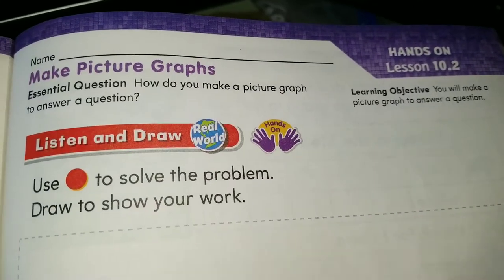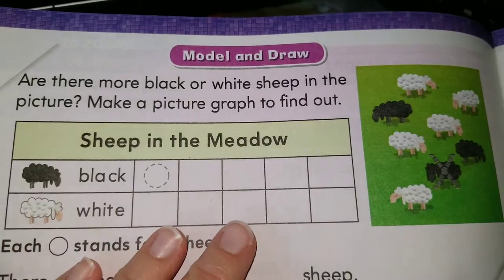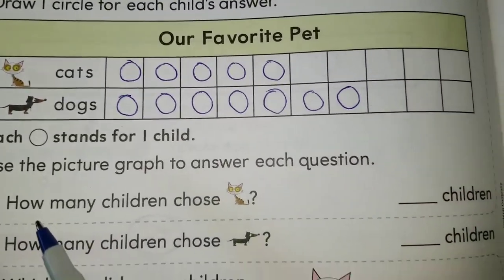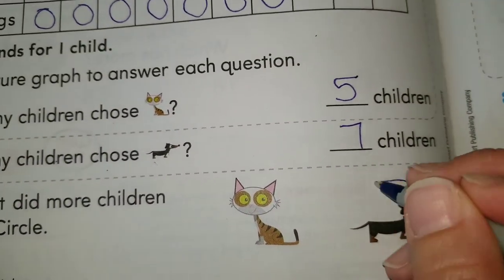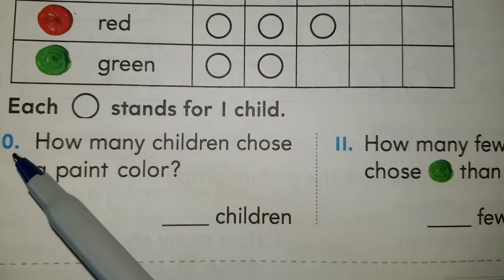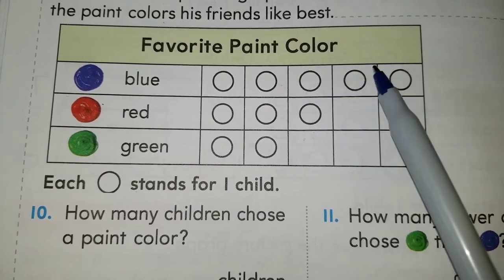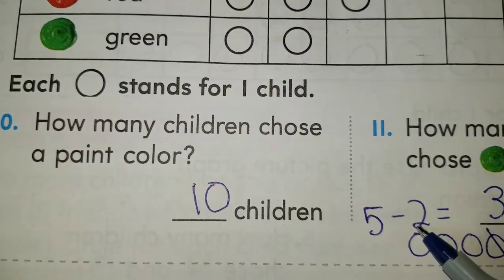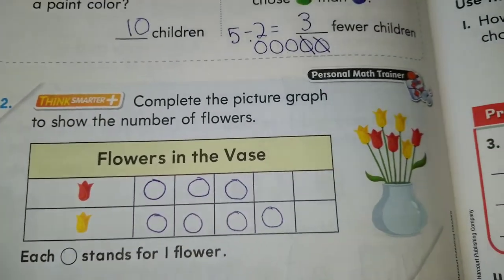Math Tuesday/Martes 4/7 lesson 10.2 pg:581 to 586.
This is math lesson 10.2 Ford tuesday 4/7